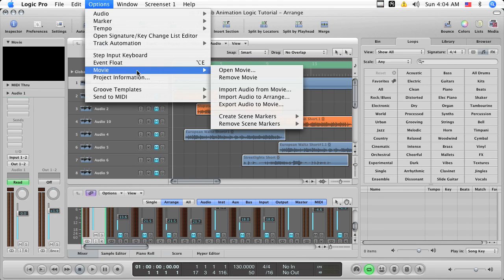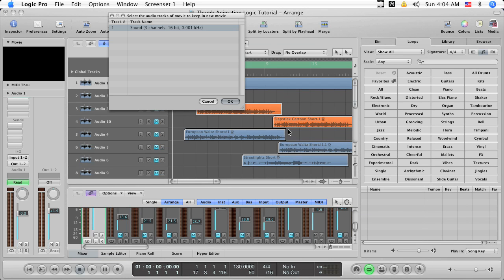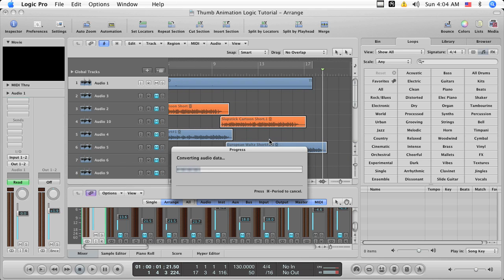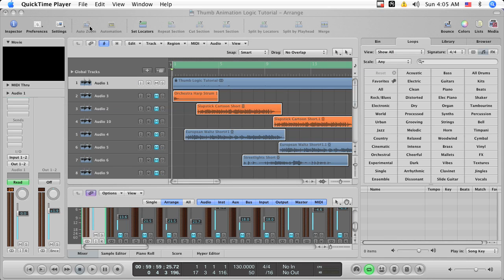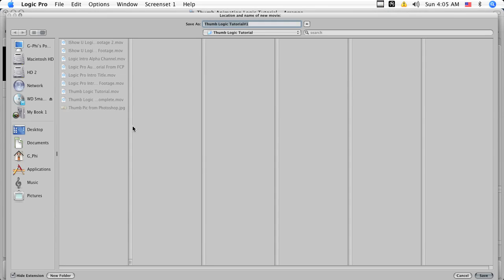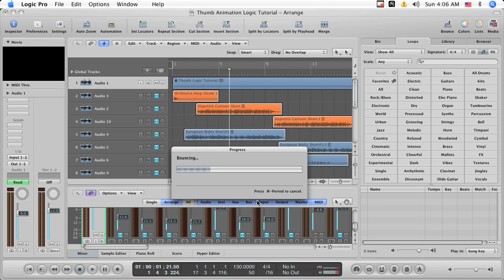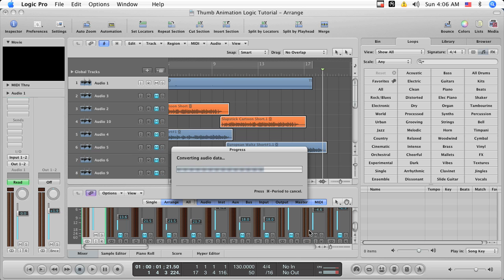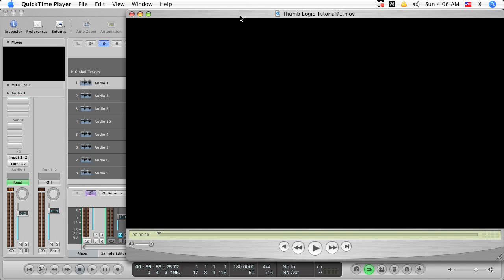Logic Pro Tutorial: Exporting Audio Effects to Video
Logic Pro "Logic Pro" Tutorial "After Effects" Thumb "Thumbs Up" Music G-Phi "G-Phi Productions" gphiproductions "gphi productions" Video Film Export Effects "Sound Effects" "Green Screen" Animation Production Productions Voice "Voice Over" "Voice Effect", Pitch, Pitch Shifter, Vocals